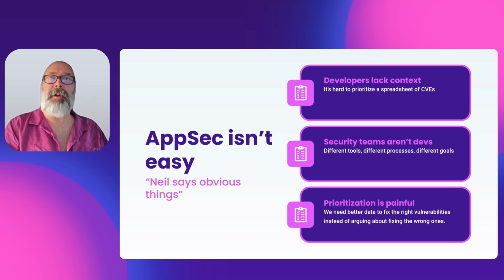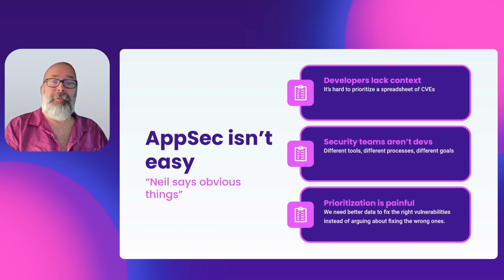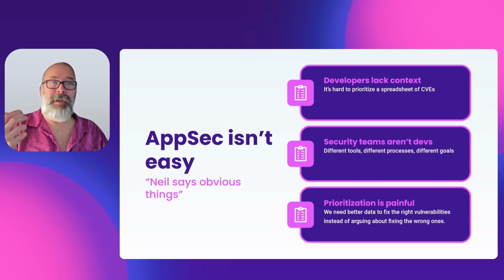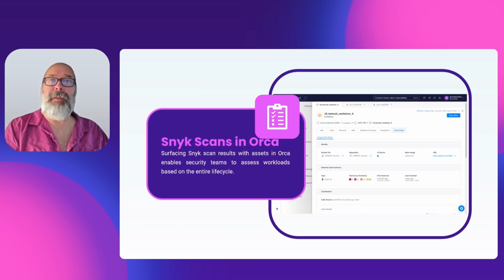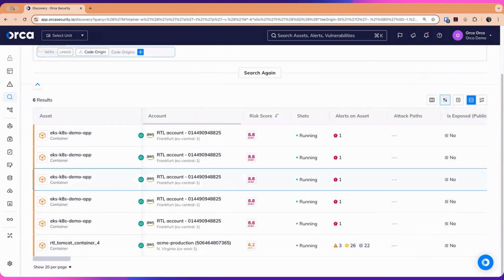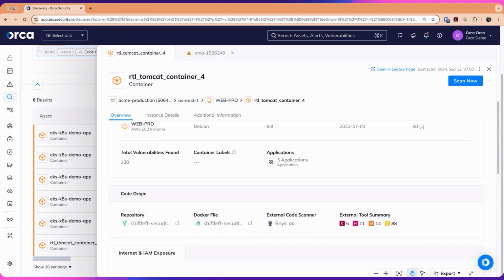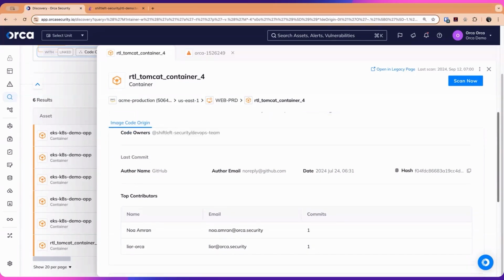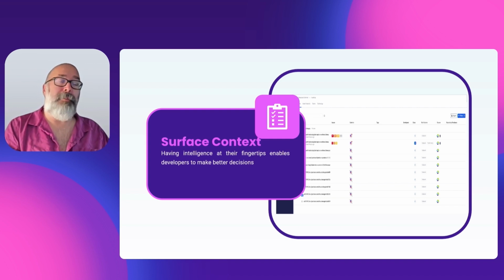Beyond the build: Real time risk prioritization for developers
A DevSecCon24 Spotlight
In today's fast-paced development landscape, securing applications is increasingly complex. Traditional approaches often leave AppSec teams with limited visibility into runtime threats and developers unable to spot vulnerabilities that pose the most risk in their code.
Join us in this session as we explore how, with Snyk integrated seamlessly with the Orca Platform, enterprises can now pair issues identified early by Snyk with runtime signals such as which assets are deployed images, allowing AppSec teams to better prioritize issues and work more effectively with the various developer teams and mitigate risks more effectively.